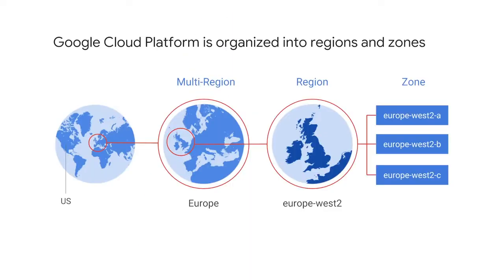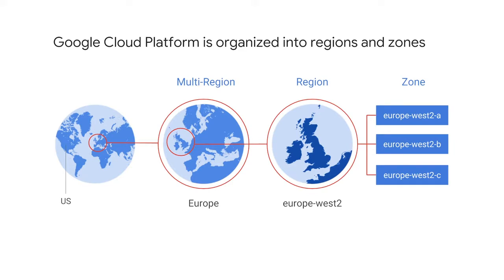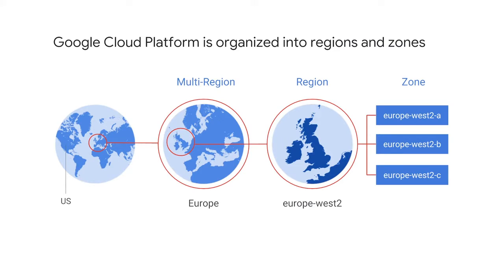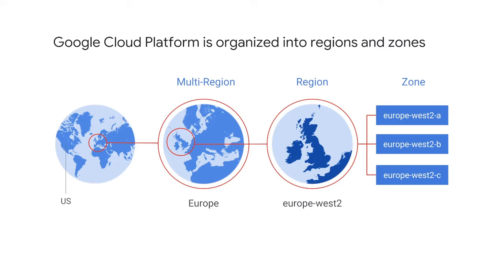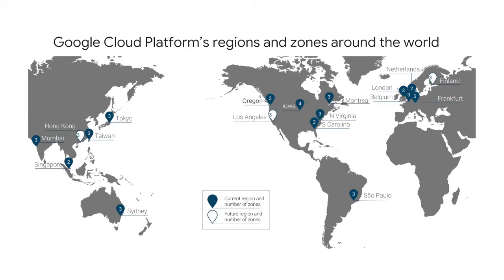1.7 Google Cloud Regions and Zones | Introducing Google Cloud | Google Cloud Fundamentals for AWS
Introducing Google Cloud